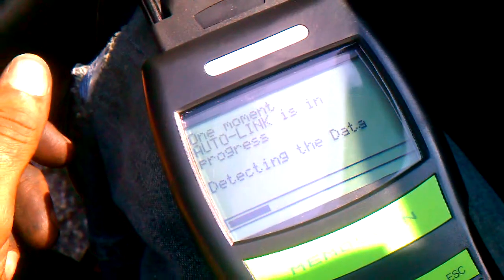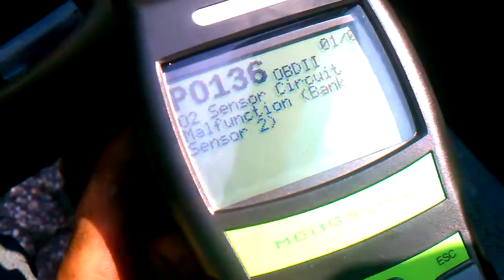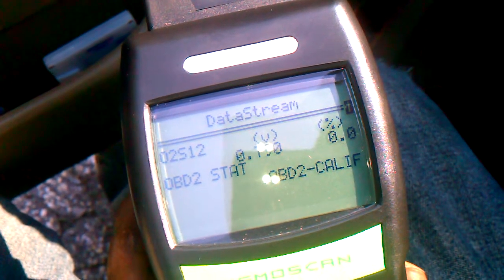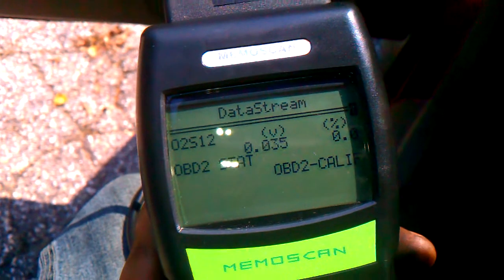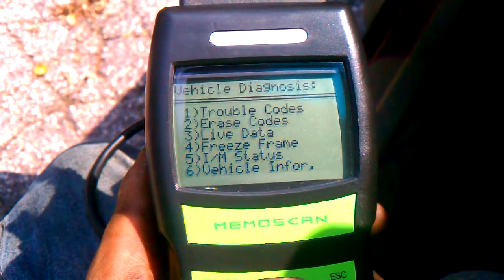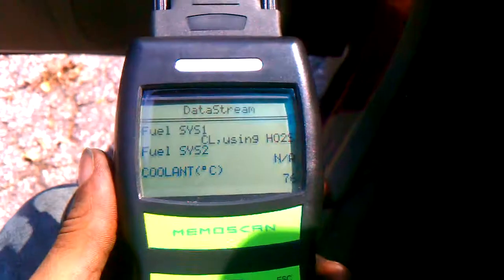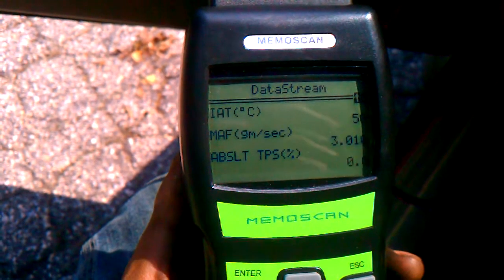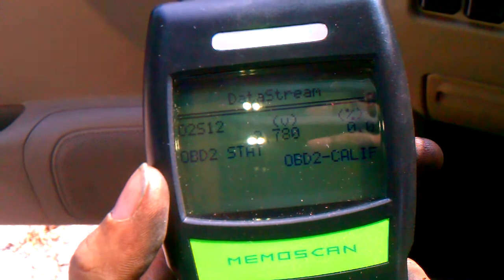Forester OBD II data (live data)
Live data checking and a few other things